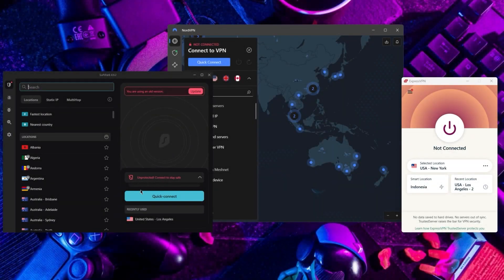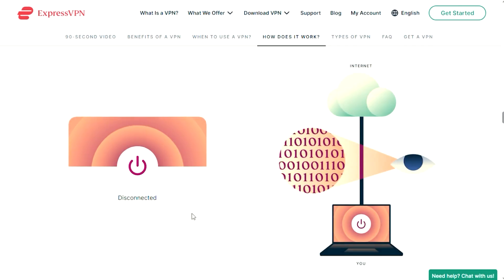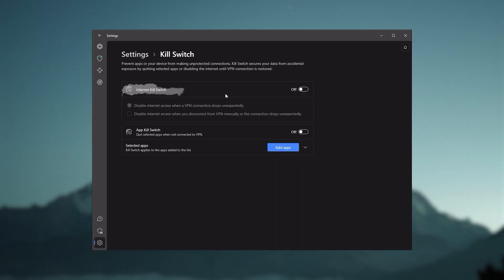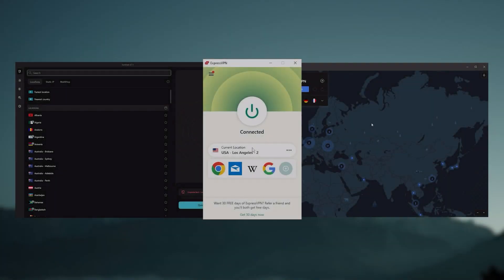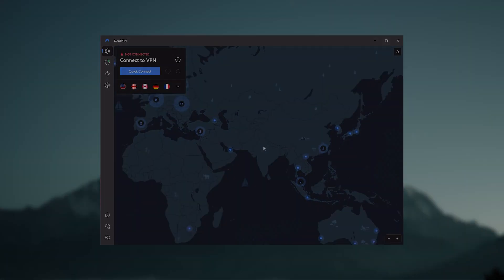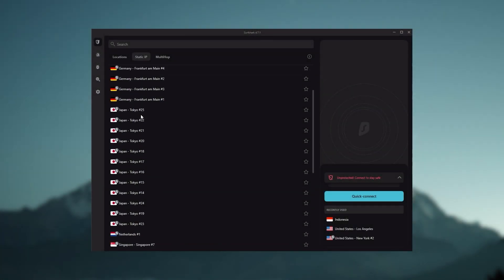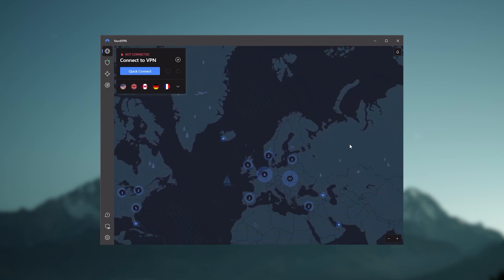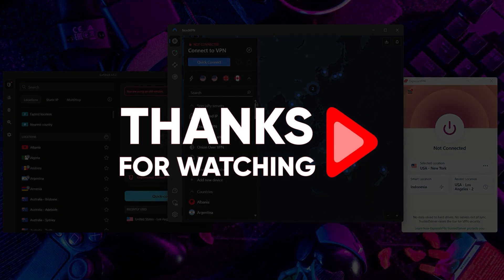Best VPN Services for 2025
Best vpn services for 2025. Looking for the best VPN services for 2025? Look no further! Our top-rated VPNs ensure your online data is safe and secure. Enjoy maximum speed, privacy, and security on any device.

Hello everyone, welcome back.And in today’s video, we’re gonna be exploring the world of VPNs and see which ones are actually the best of the best in the market.So if you want to know more about VPNs and find one that is perfect for your situation, this video is for you. And without further ado, let’s get started.Also, if at any point you’d like to give any of the VPNs that I’m going to mention today a try, you’ll find discount links available in the description down below to help you save some extra money. For starters, a VPN is a virtual private network that allows you to browse the internet securely and privately. It does this by creating a secure and encrypted connection between your device and the internet, which means that your online activity is hidden from prying eyes.And so, when you connect to a VPN, your online activity is routed through an encrypted tunnel, which makes it difficult for hackers, government agencies, and other third parties to intercept your data. This means that you can browse the web without worrying about anyone tracking your online activities. And on top of that, VPNs can help you access content that may not be available in your area. By connecting to a VPN server in a different location, you can access content as if you were physically located in that region. Now which VPNs do I believe to be the best of the best? So that’s it for this video, again if you’re interested in any of these VPNs you’ll find links to pricing and discounts, as well as in-depth reviews in the description down below.And feel free to comment below if you have any questions as I love getting to interact with you guys, and like & subscribe if you found this video to be helpful or would like to stay up to date with future videos!

Hope you enjoyed my Best VPN Services for 2025 Video.